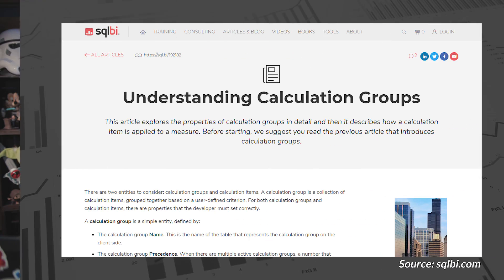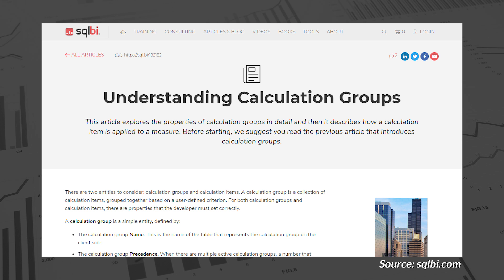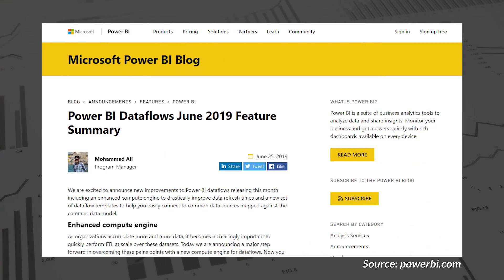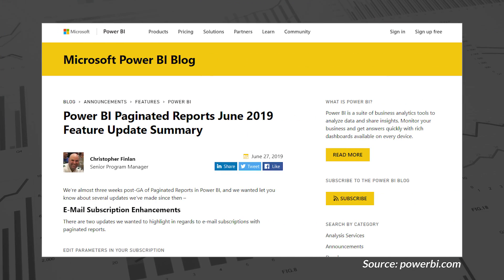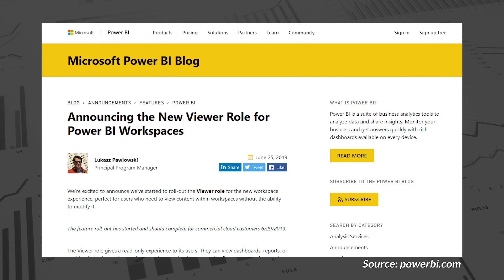Power BI dataflows update, new viewer role, slicer filters and more... (July 1, 2019)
Showing only slicer data that have facts in Power BI (and other fun tricks) (@kjonge)

Power BI Paginated Reports June 2019 Feature Update Summary

Announcing the New Viewer Role for Power BI Workspaces

DAX Median() Function Does Not Work On Tables With More Than 2 Billion Rows (@cwebb_bi)

Avoiding workspace loops by expanding navigation properties in the GetGroupsAsAdmin API

Introducing dataflow templates; A quick and efficient way to build your sales leaderboard and get visibility over your sales pipeline